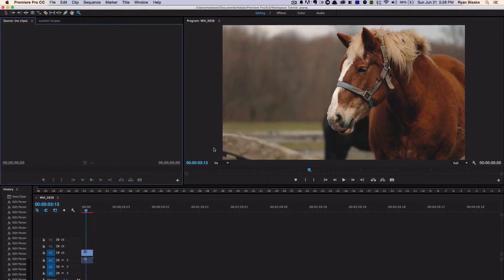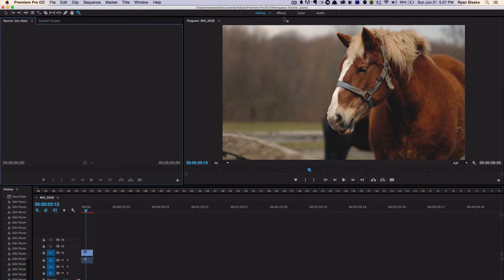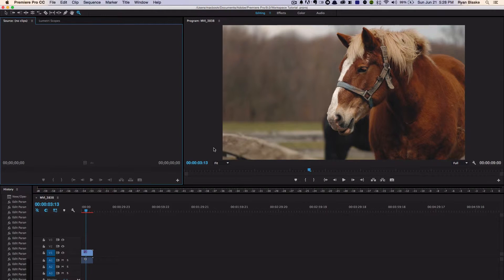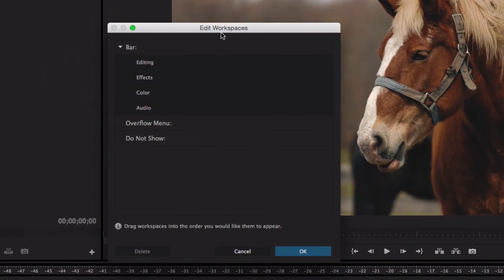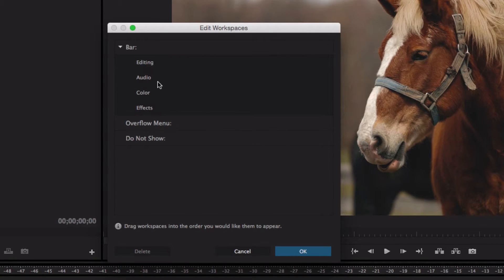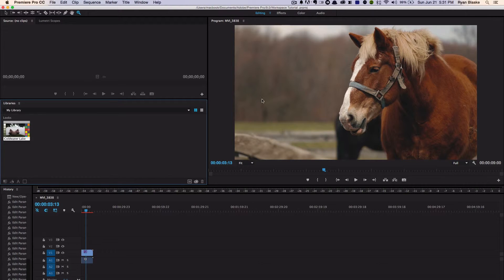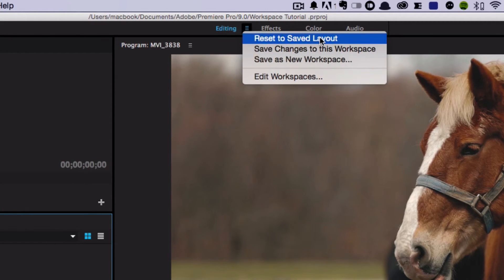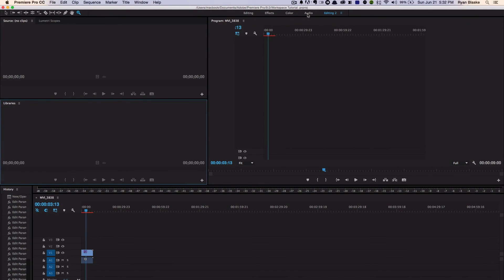How to use 'Workspaces' in Premiere Pro CC 2015